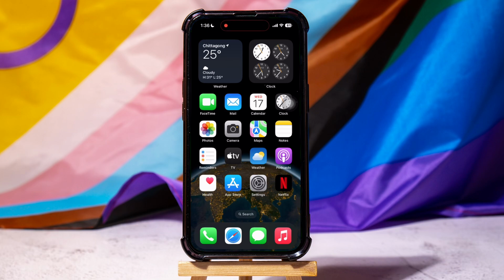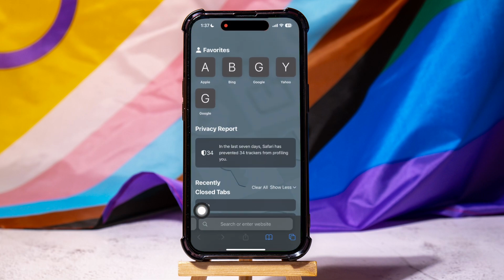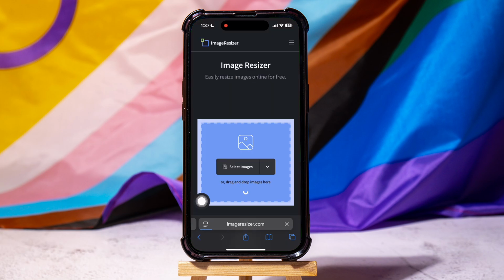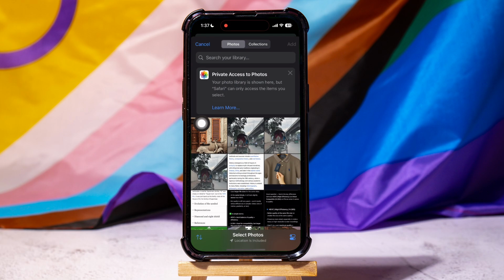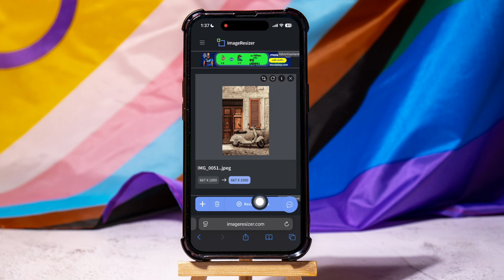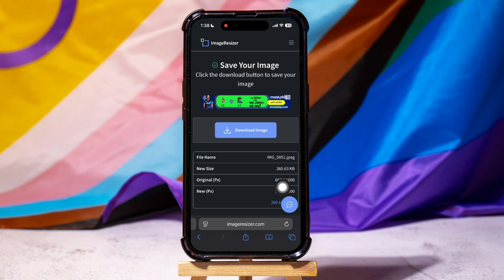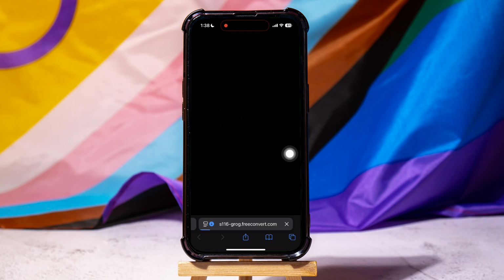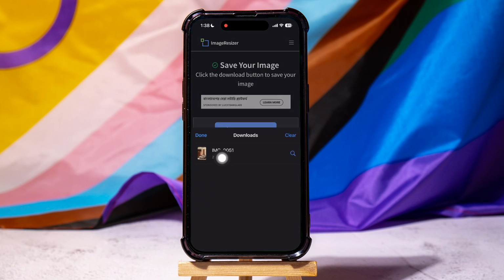How To Resize Image On iPhone 2026 (Step-By-Step Tutorial)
Today I'll walk you through how to resize image on iPhone using the built-in Photos app and a few other simple methods. You'll learn multiple ways to make your photos smaller or adjust their dimensions without needing any extra apps – perfect for when you want to save storage space, send images via text or email, or post them on social media. We'll cover how to crop photos to specific sizes, reduce file size for sharing, and use the markup tools to get the exact image dimensions you need. Here's how you can quickly resize any photo directly on your iPhone in just a few taps, plus I'll show you some helpful tricks for batch resizing multiple images at once.